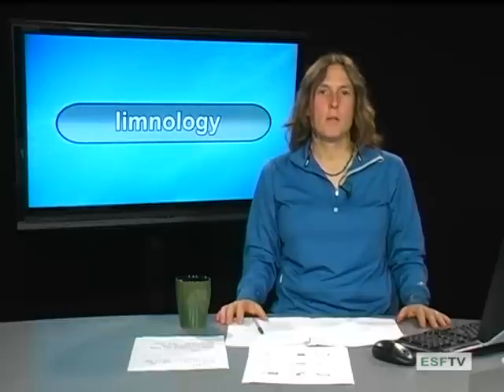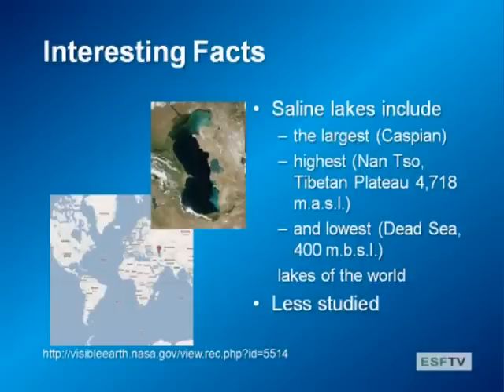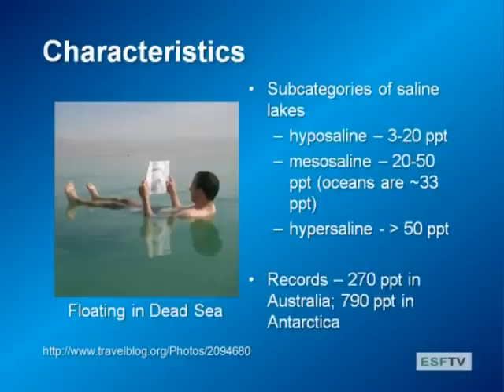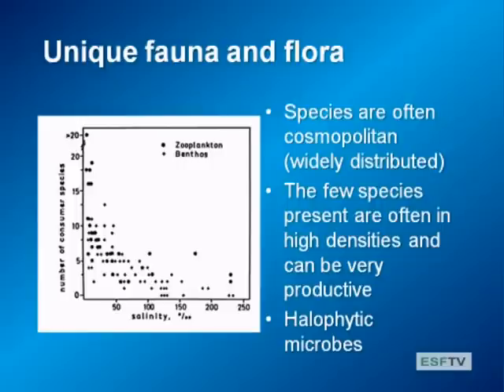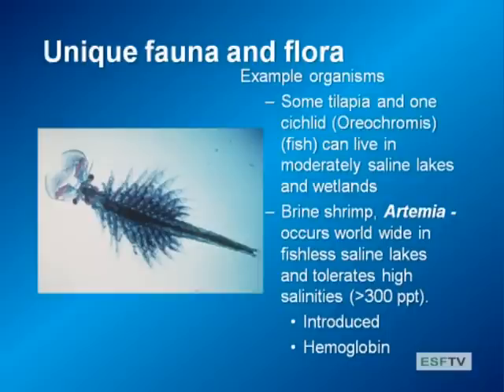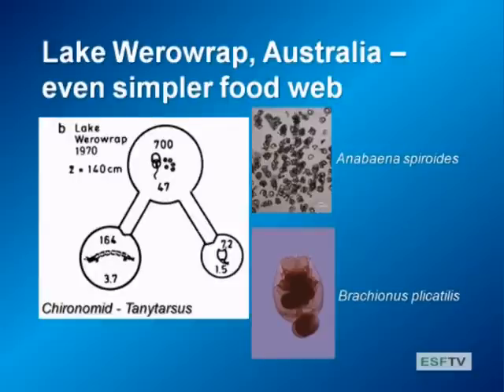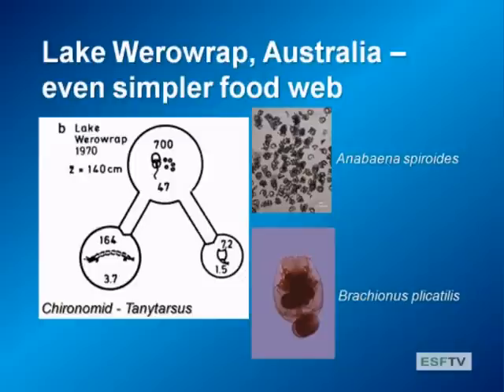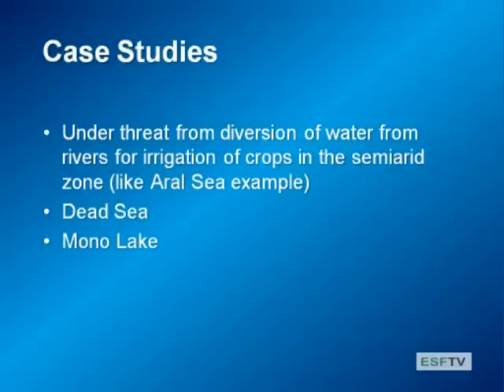Limnology - Estuaries and Salt Lakes II